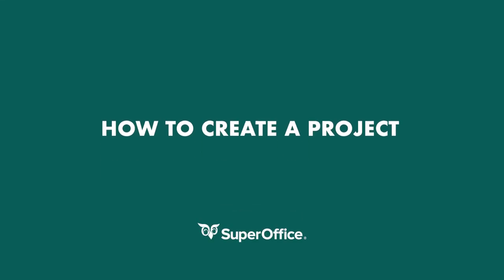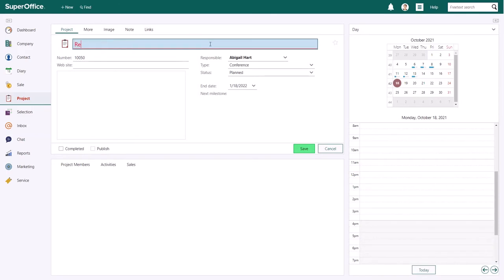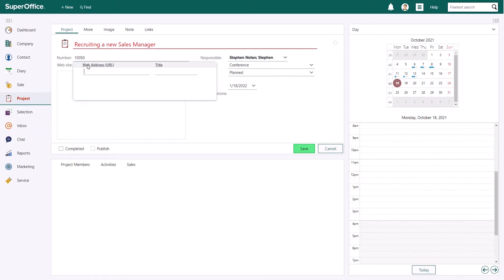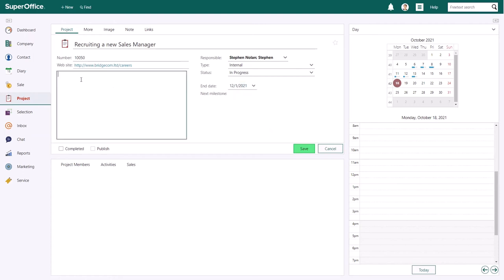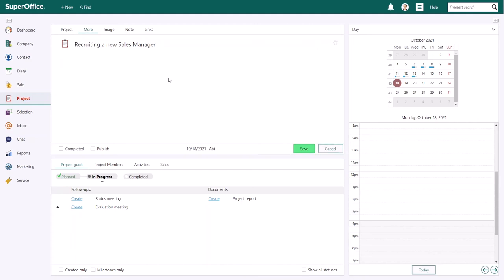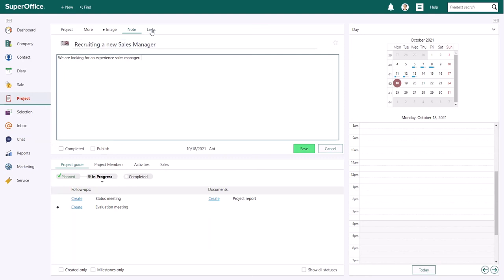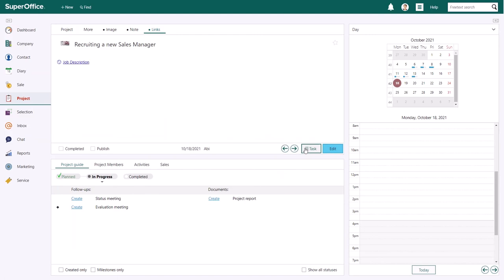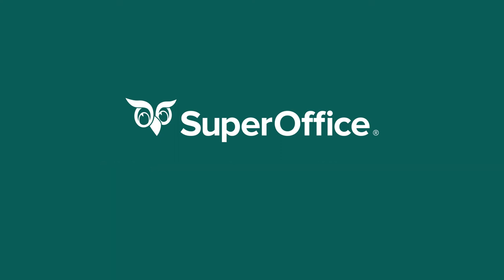How to create a project in SuperOffice CRM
Learn how to create a project in SuperOffice CRM. A project is ideal for organizing all your documents, meetings and other activities. And sharing them with your colleagues and other project members.